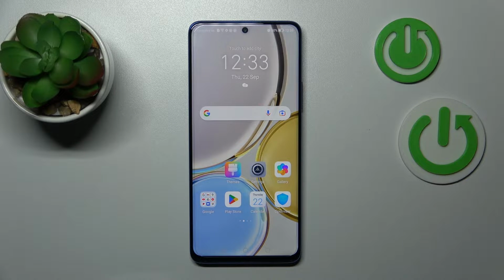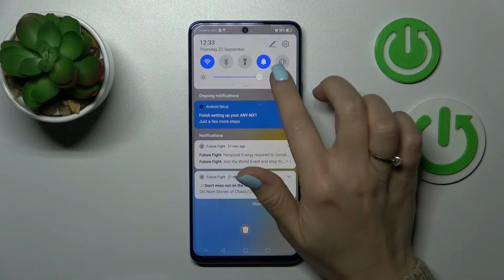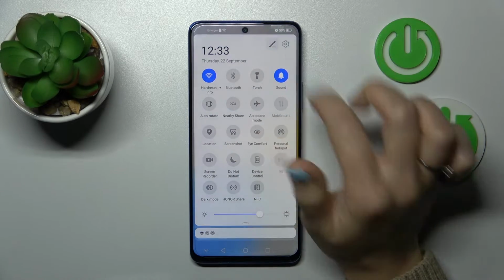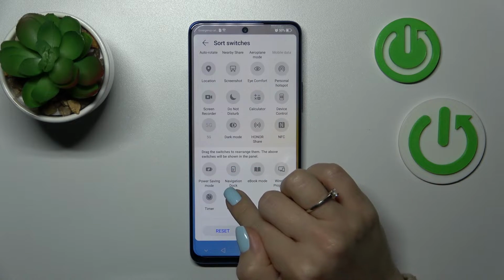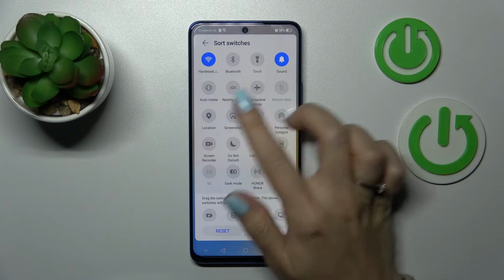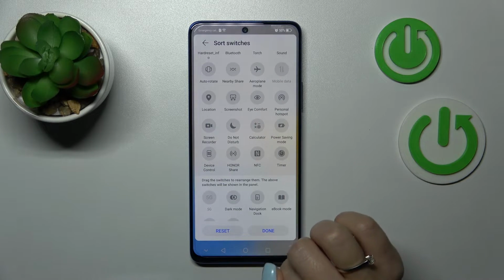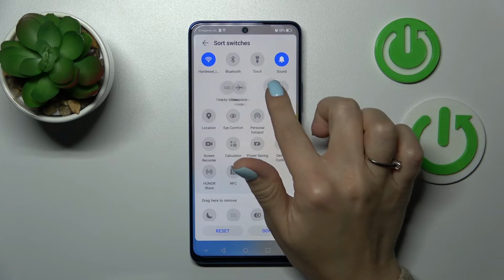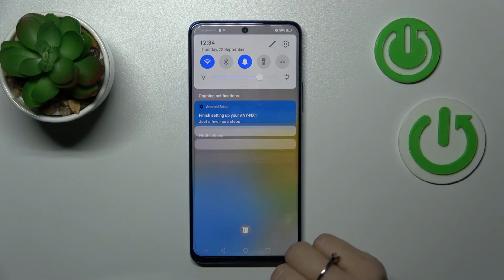How to Edit Notification Panel Shortcuts on HONOR Magic4 Lite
Find out more about adjusting Panel Shortcuts on HONOR Magic4 Lite:
Do you know how to adjust Notification Panel Shortcuts on HONOR Magic4 Lite? Stay with us and learn how to access the notification bar and how to edit and manage shortcuts icons. Also, you will watch how you can add and remove shortcuts and how to change their placing. If you want to know more about your HONOR Magic4 Lite, visit our YouTube channel.

How to adjust Notification Panel Shortcuts in HONOR Magic4 Lite? How to manage notification shortcuts icons in HONOR Magic4 Lite? How to access the Notification Bar in HONOR Magic4 Lite?